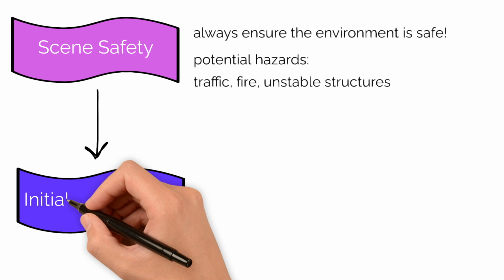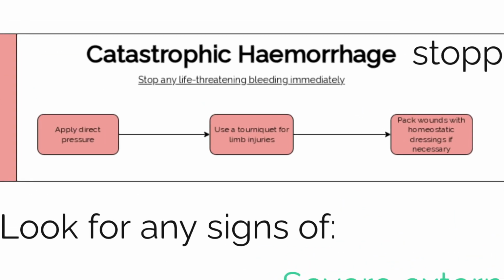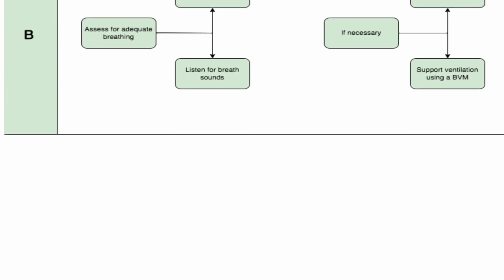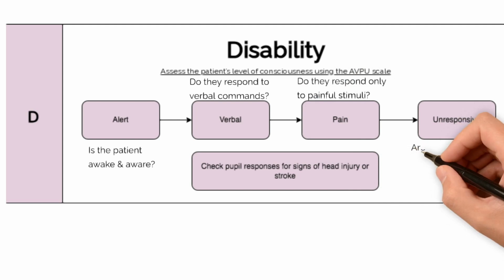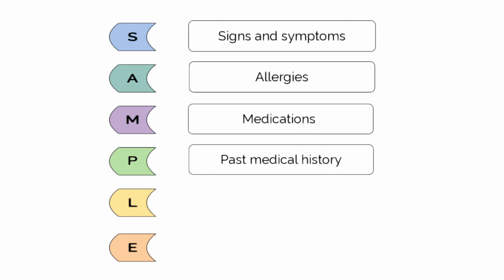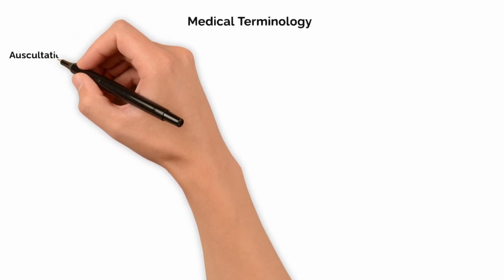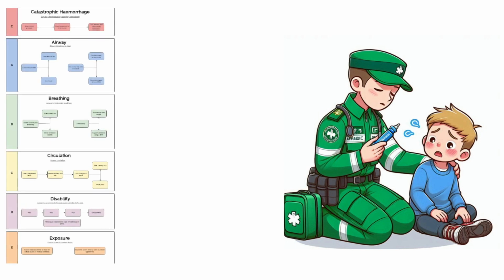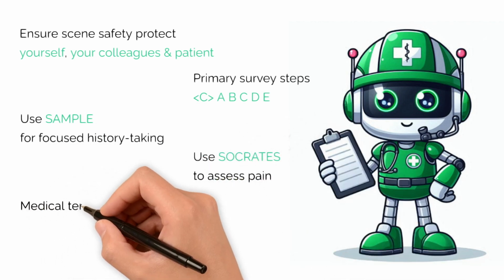🔥 Pro Tips for Patient Assessment |Crack the CABCDE Code 🚑 Essential Skills & Clinical Precision 💡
At 999 KnowHow, we thrive on passion, dedication, and a good dose of caffeine ☕. But we can’t do it alone! Your support helps us keep the knowledge flowing and empowers the next generation of first responders and healthcare heroes. 🚀🌟

✨ Join the Movement: Let’s fuel our mission together! By supporting the channel and buying me a coffee, you’re not just keeping us alive—you’re investing in a brighter future for learners everywhere! 💪

💖 Ready to make a difference?

In this video, we explore Tips for Patient Assessment, a vital topic for anyone in emergency care 🚑.

Whether you're a student, a paramedic, an EMT, or simply curious about pre-hospital care, we have something for everyone!

What you'll find here:

📝 Clear explanations of medical procedures and protocols
📋 Step-by-step guides for administering medications
🔍 In-depth looks at anatomy, physiology, and pathology relevant to first responders

Got a topic suggestion? Leave it in the comments! We love hearing from you!

References

JRCALC Clinical Guidelines 2022
Association of Ambulance Chief Executives and Joint Royal Colleges Ambulance Liaison Committee

JRCALC Clinical Guidelines 2021 Pocket Book

Ambulance Care Practice - Second Edition
Richard Pilbery and Kris Lethbridge

Ambulance Care Essentials - Second Edition

Ambulance Care Clinical Skills - 2022
Richard Pilbery, Kris Lethbridge

Nancy Caroline's Emergency Care in the Streets
College of Paramedics

Ross & Wilson Anatomy and Physiology in Health and Illness - 14th Edition
Anne Waugh, Allison Grant

Esstienal Equipment
3M Littmann Classic III Monitoring Stethoscope

Littmann 3M CORE Digital Stethoscope

OxiPro BP1 Blood Pressure Monitor

OxiPro OX2 SpO2 Monitor for Adults and Child

OxiPro TH1 4-in-1 Digital Adult and Baby Thermometer

Amazon Kindle 30-Day Free

Amazon Prime 30-Day Free

Prime Student 30-Day Free